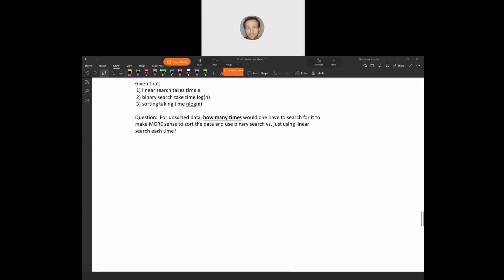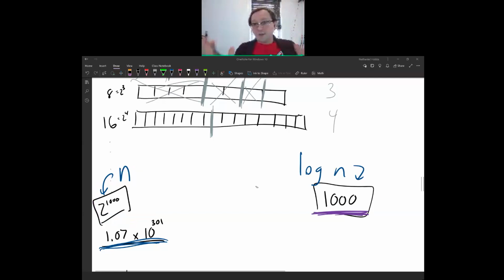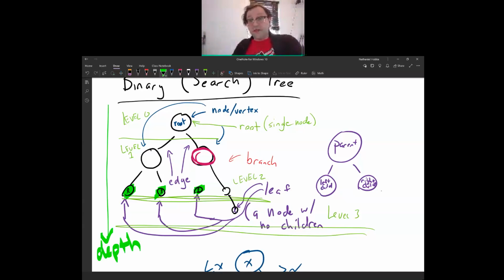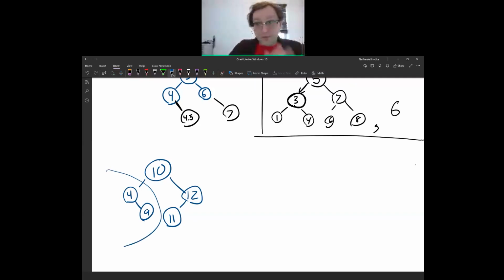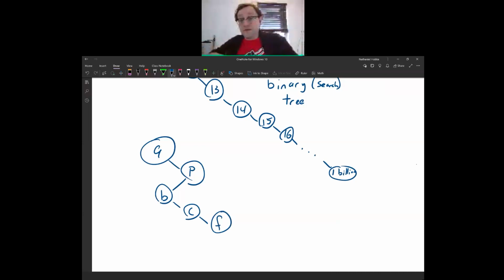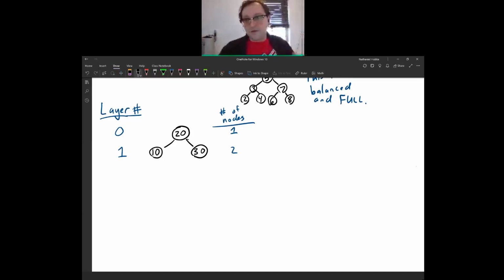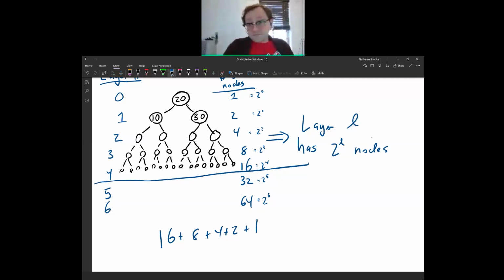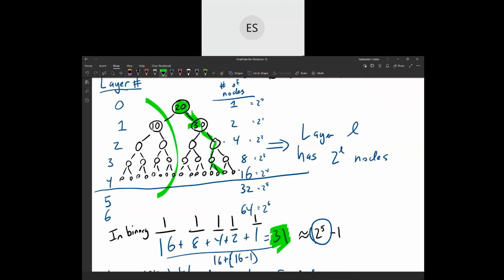Nathaniel Hobbs's Personal Room 2021 02 03 13 48 57